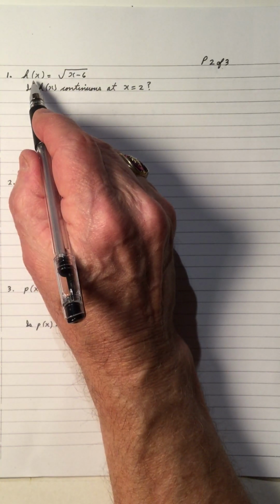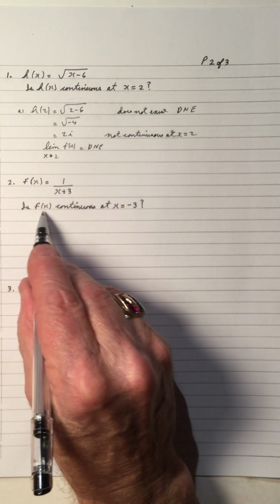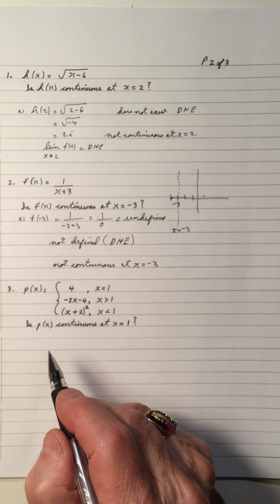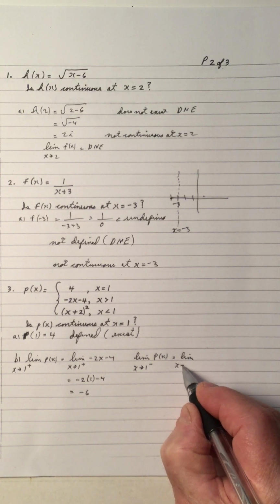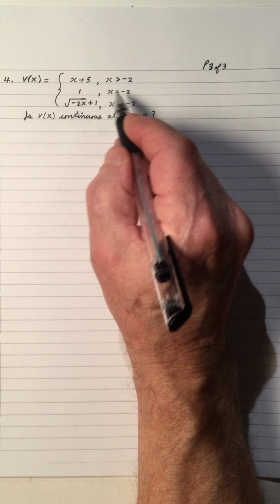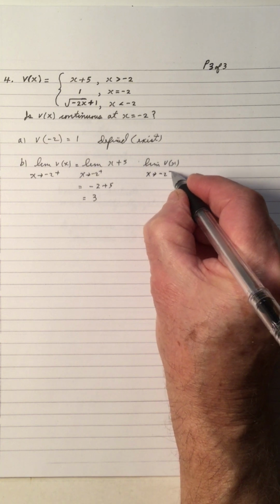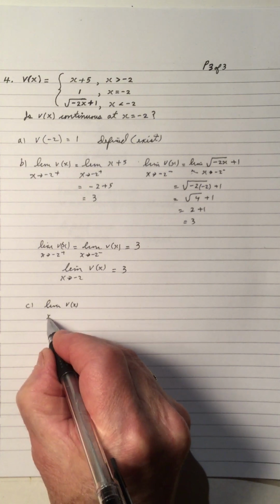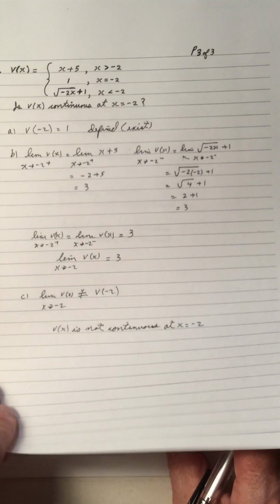Conditions of Continuity # 2